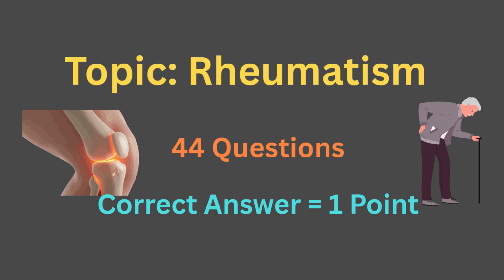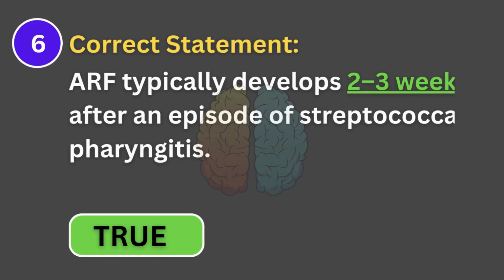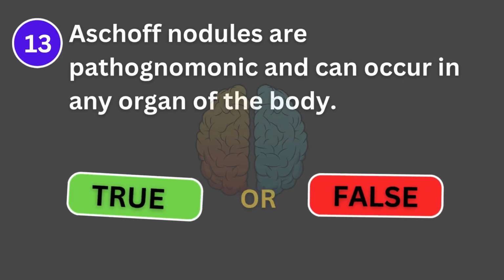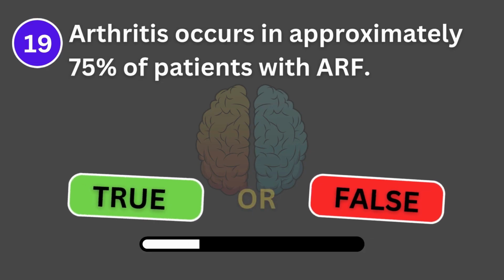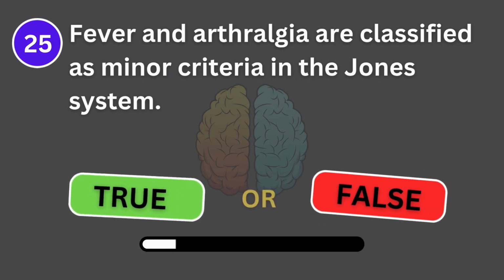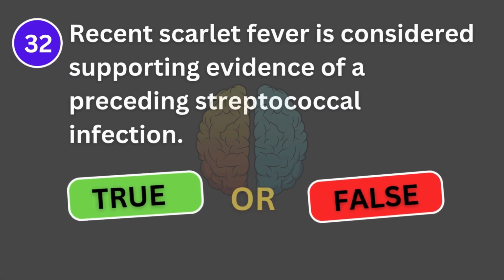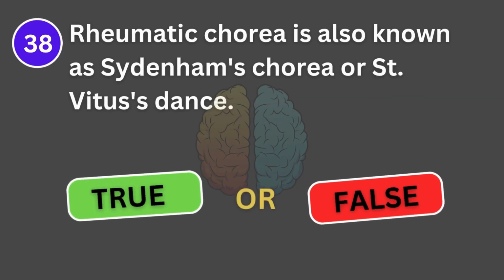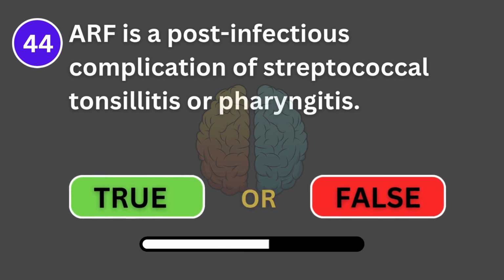Rheumatism: Acute Rheumatic Fever & Chronic Rheumatic Heart Disease Quiz [44 Statements]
Test your clinical knowledge with this comprehensive medical quiz on Rheumatism: Acute Rheumatic Fever (ARF) and Chronic Rheumatic Heart Disease (CRHD).

This video features 44 high-yield True/False statements covering everything from etiology and pathogenesis to the revised Jones Criteria. You have only 3 seconds to answer each question—perfect for quick revision and exam prep!

In this quiz, we cover:

Etiology: The role of Group A Beta-hemolytic Streptococcus.

Pathogenesis: Cross-reactivity with cardiac myosin and the formation of Aschoff nodules.

The Jones Criteria: Differentiating Major manifestations (Carditis, Polyarthritis, Chorea) from Minor criteria.

Clinical Stages: From Mucoid swelling to Sclerosis.

Treatment & Prevention: Use of Penicillin, Aspirin, and secondary prophylaxis protocols.

Whether you are a medical student preparing for the USMLE, NEET PG, or PLAB, a nursing student, or a healthcare professional refreshing your knowledge, this quiz is a great way to master the complexities of rheumatic fever.

How to Play:

Read the statement.

Guess True or False before the timer runs out.

If the answer is False, pay attention to the Corrected Statement to learn the right fact!

🩺 How many did you get right out of 44? Drop your score in the comments below!